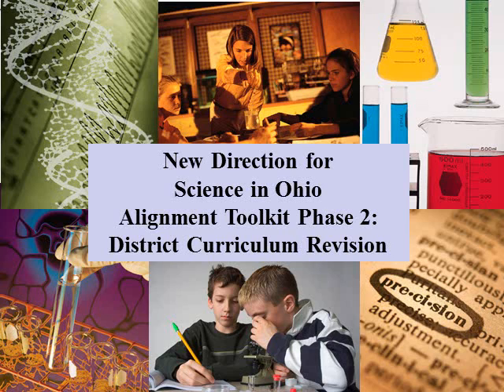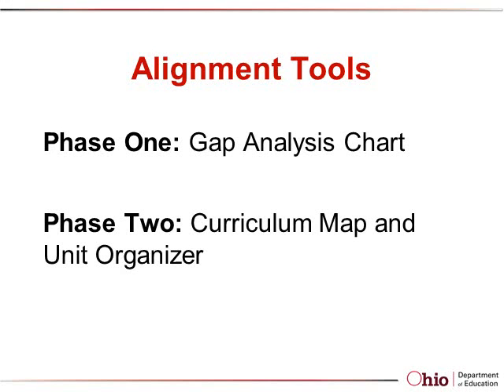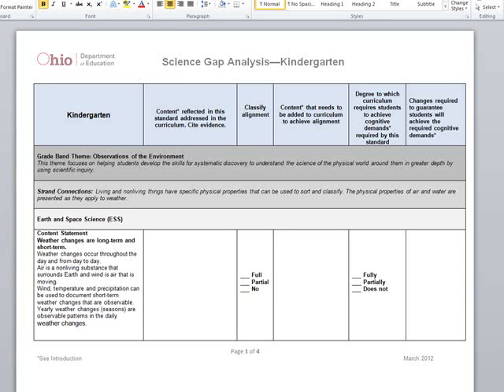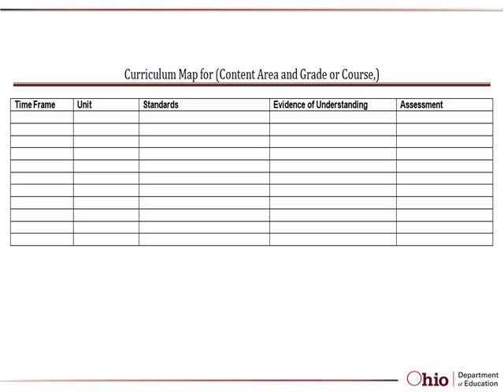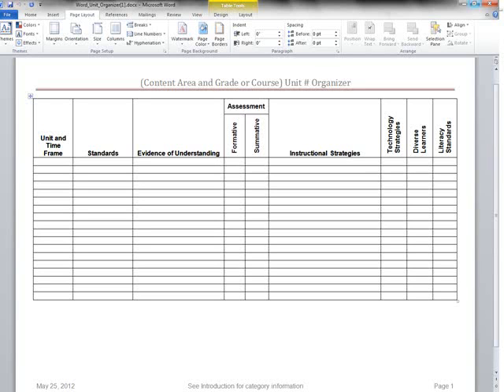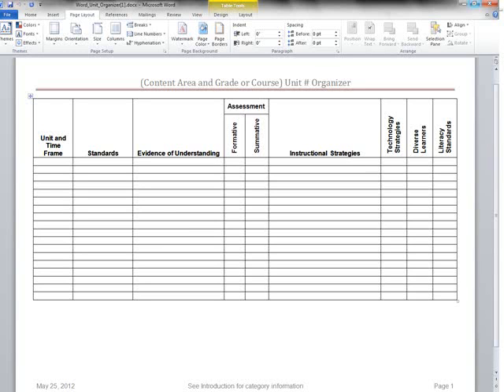ODE Revised Science Content Standards - Phase Two - Curriculum Revision